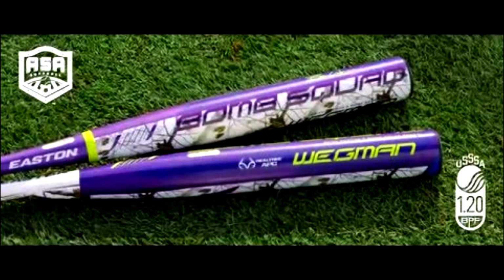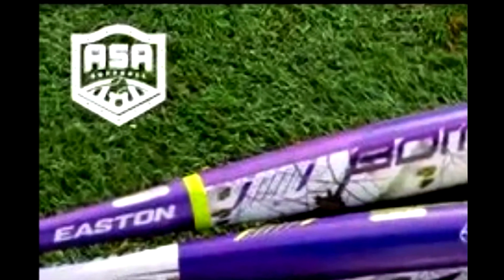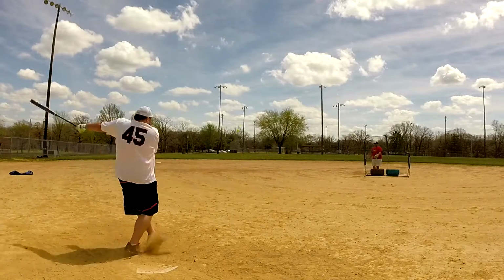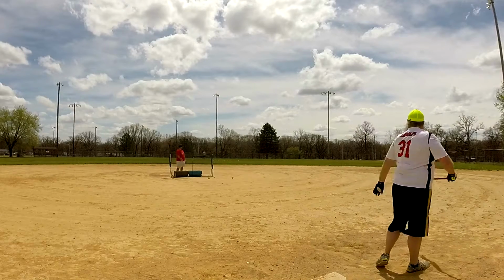2016 Easton Brian Wegman ASA & USSSA